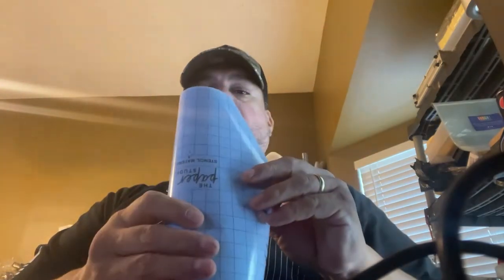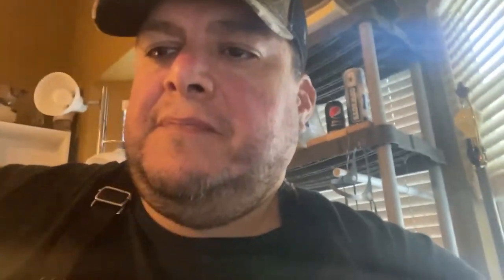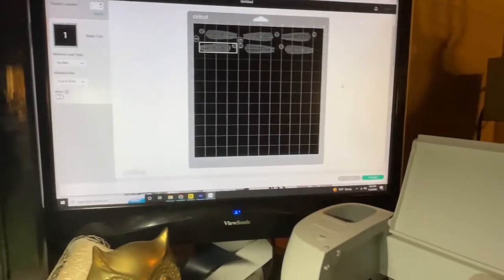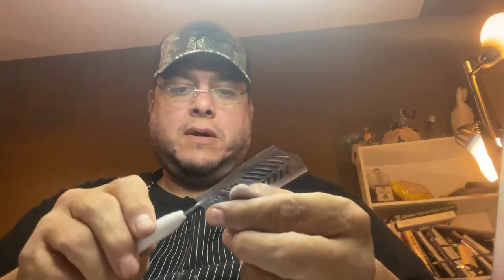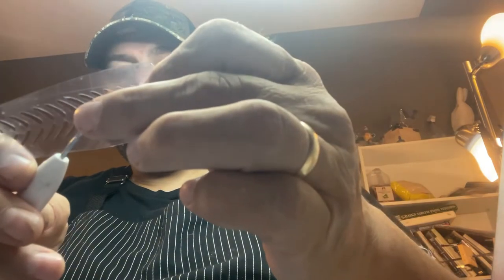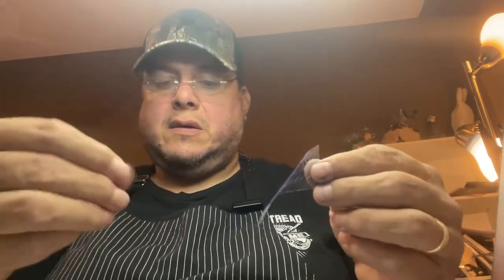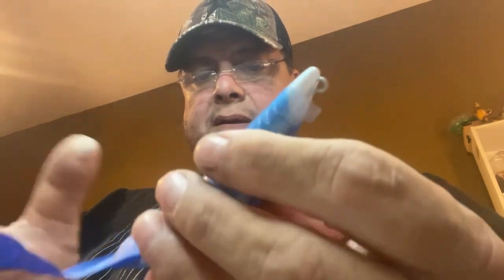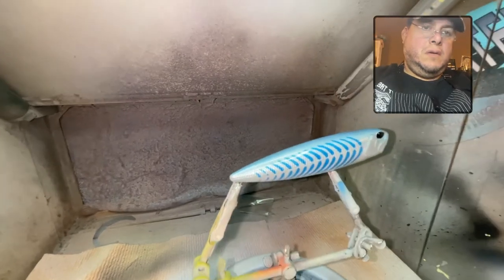Using my cricut machine to cut some cool designs on to some fishing lure blanks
Use your cricut to cut some cool designs for your lures.